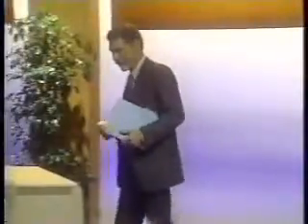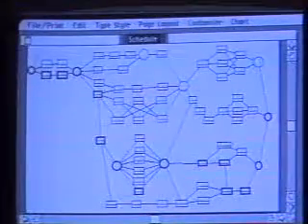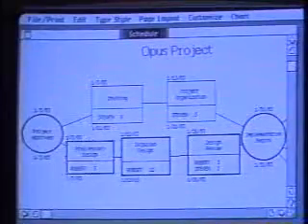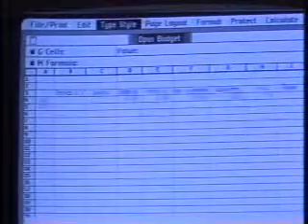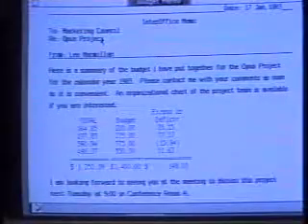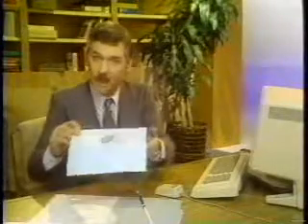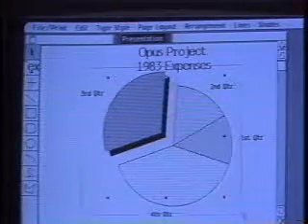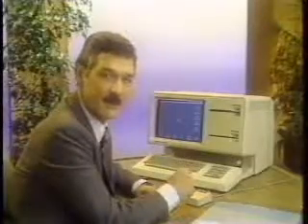Lisa Explained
Digitalizzazione di una vecchia cassetta che spiega l'utilizzo dell'Apple Lisa